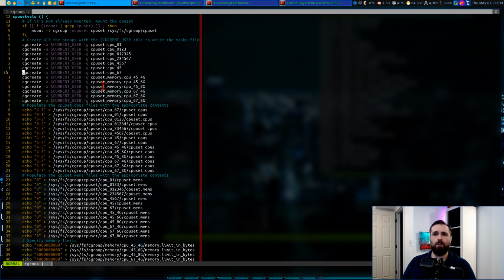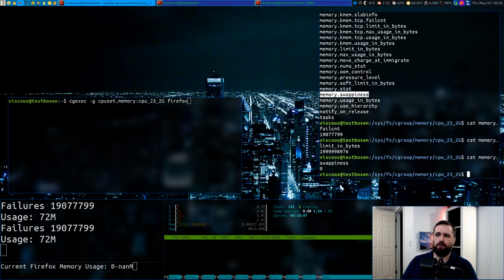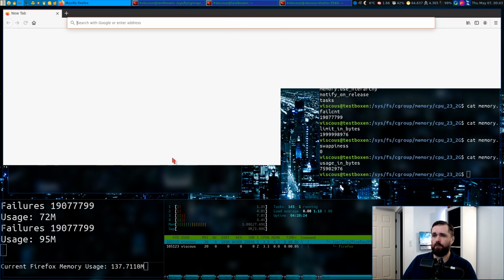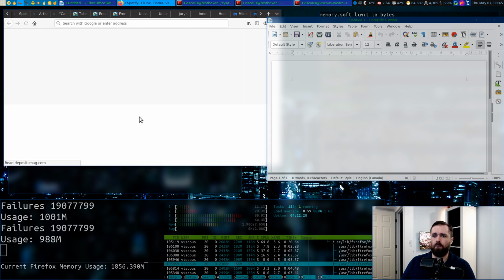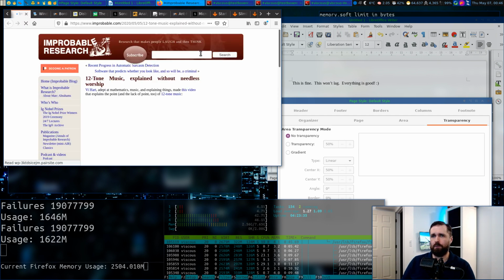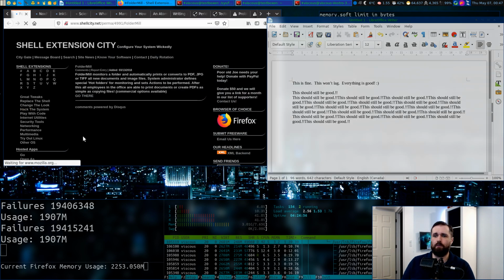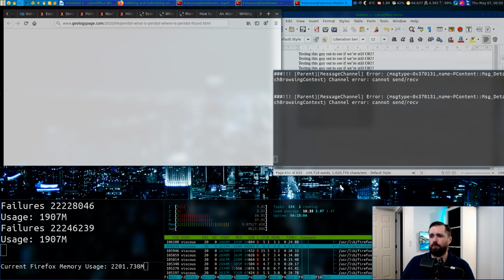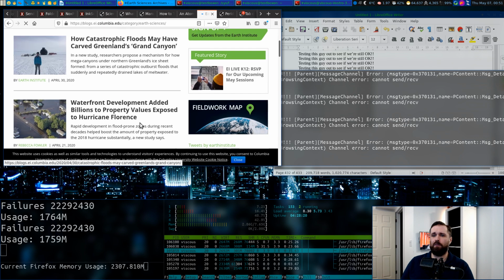Protecting Memory From Greedy Processes In Linux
See how to protect your system memory in Linux from being consumed by greedy applications!  Do you have software you run now and then that just goes all out on your RAM?  Check out what you can do to protect yourself from running out of memory (besides having a massive swap space).

Check out Henry's Tech Tutoring for online courses and other info